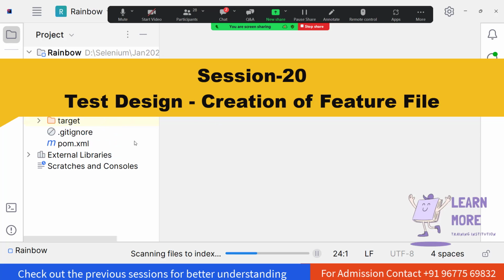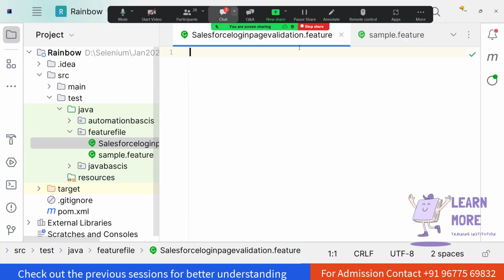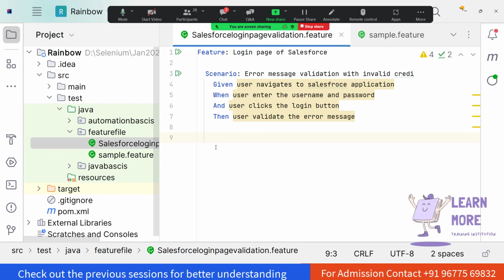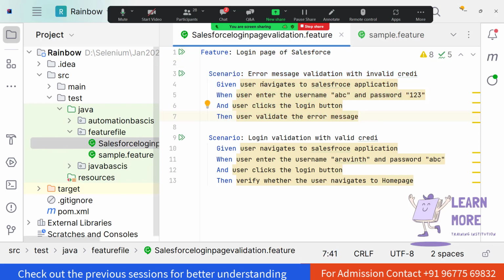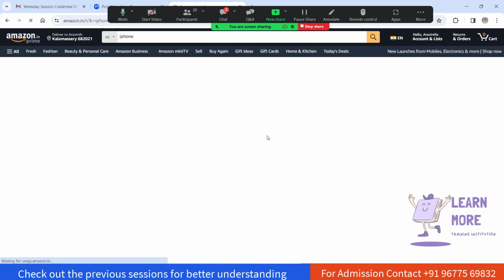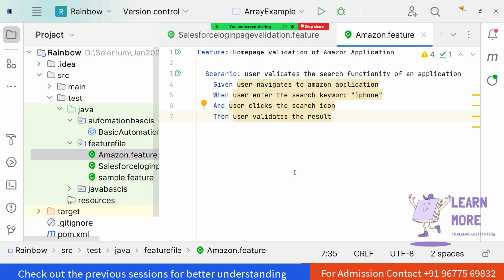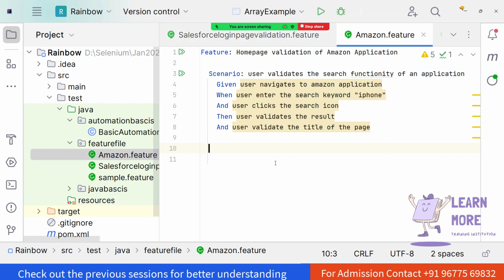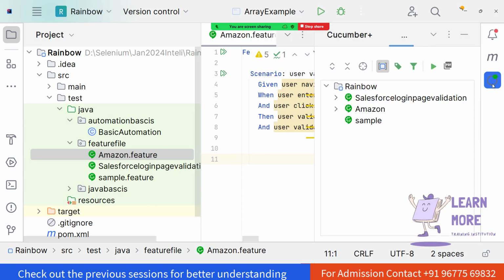LMTI S-20: Cucumber BDD framework - Creation of Feature file | Test design with BDD with examples